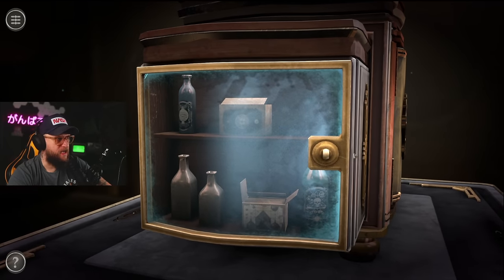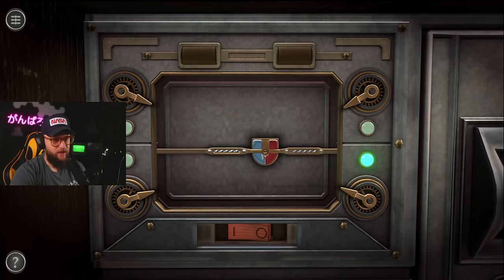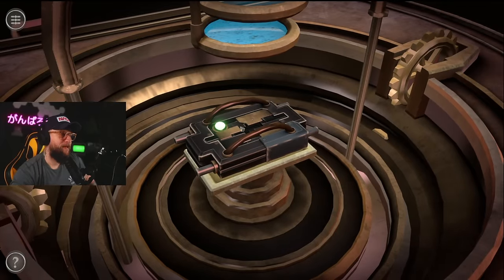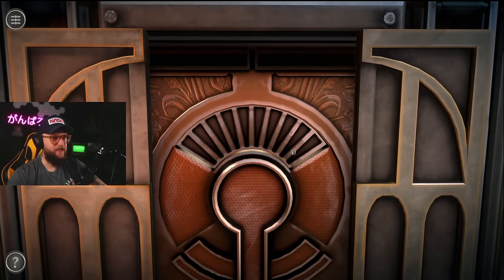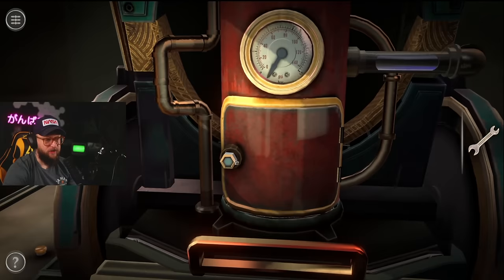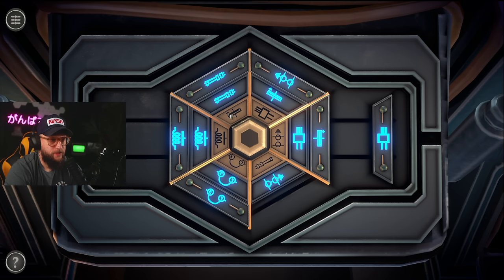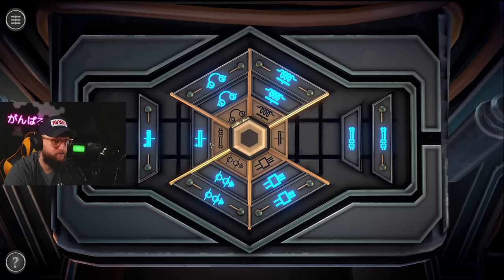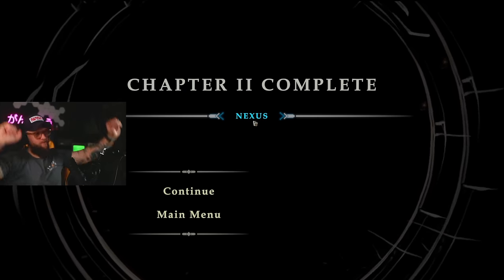Solving Puzzle Boxes That Shouldn't Exist! (Boxes: Lost Fragments)